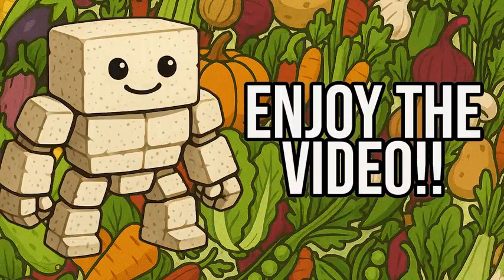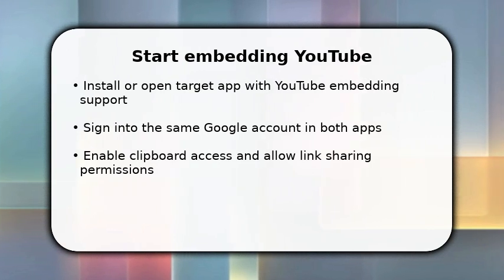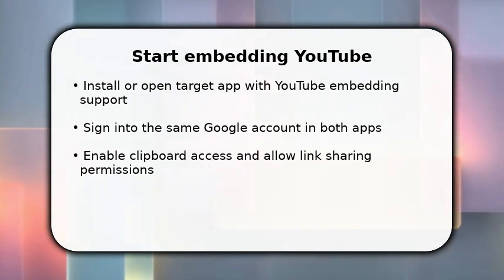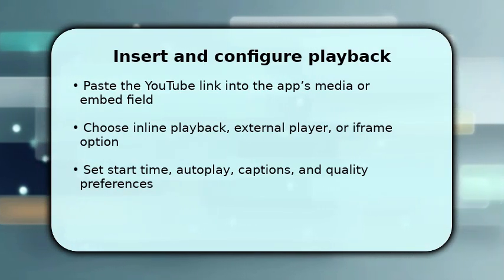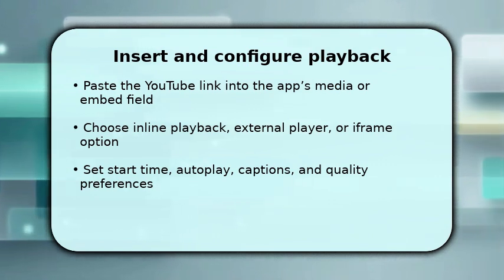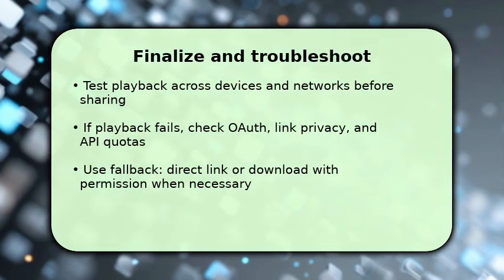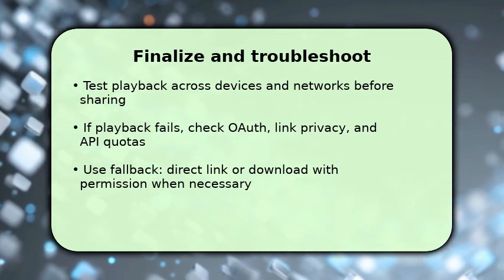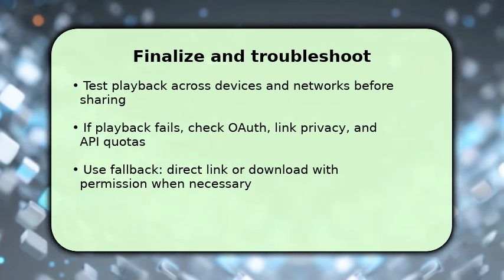How to Use Youtube on Other Apps (updated)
Discover the convenience of accessing YouTube videos directly within various apps. This guide provides step-bythy instructions on integrating YouTube playback into third-party applications, enhancing your multimedia experience beyond traditional browsing.

YouTube integration, video streaming in apps, embedding YouTube video, cross platform access to videos, using YouTube within other software, direct app linkage for YouTube content, multimedia application compatibility with YouTube, streaming services on mobile devices, external playback of YouTube clips, YouTube's interoperability features